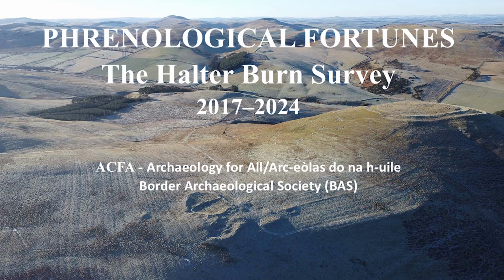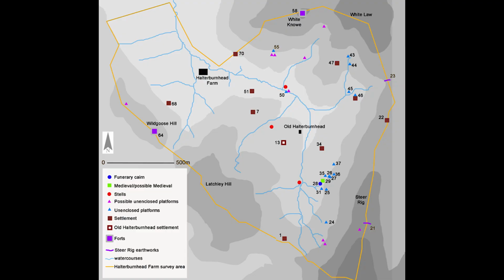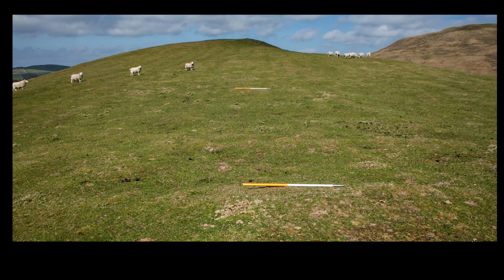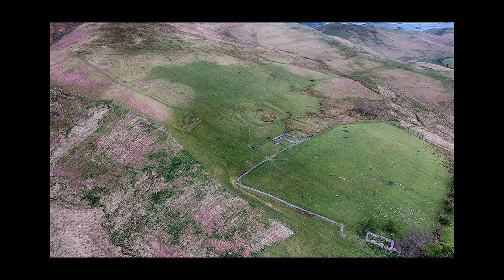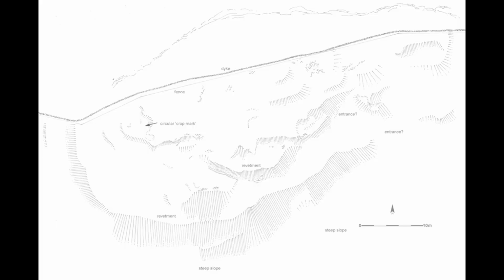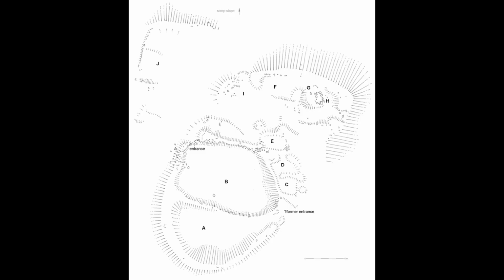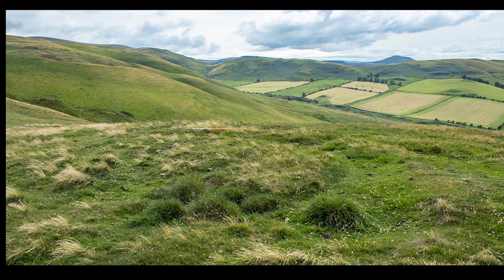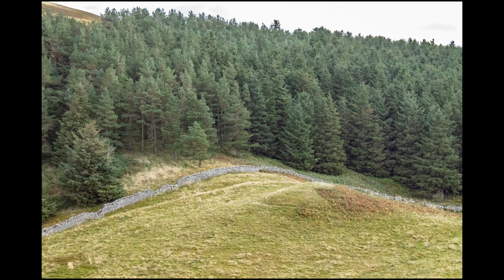Phrenological Fortunes - The Halter Burn Story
Talk by Dugald MacInnes, Archaeology for All/Arc-eòlas do na h-uile (ACFA). Part of the Edinburgh, Lothians & Borders Archaeology Conference 16 November 2024
The present survey of the Halter Valley undertaken by ACFA and BAS has its origins in the Cross-Border Archaeology Project (CBAP), a BAS initiative that was supported by Scottish Borders Council (SBC) and Northumberland National Park Authority (NNPA), with additional support being provided by Yetholm History and Archaeology Society (YH&AS), now Yetholm History Society (YHS), and Hawick Archaeological Society (HAS).
The work undertaken by the project included field walking and excavation, the latter on Shotton Hill and a putative location for St Ethelreda’s chapel.
For various reasons, the project came to a halt in 2014 until 2017, when, at the invitation of Jean Hirst, ACFA became involved; Jean being a member of both ACFA and BAS.
The ACFA/BAS survey, undertaken from 2017 to 2024, employed tape-offset recording of the archaeological features in the valley, the results of which are presented here. The recorded features range in date from the Bronze and Iron Ages, unenclosed platforms and scooped settlements respectively, through the medieval in the form of agricultural-based settlement to post-medieval agricultural activities.